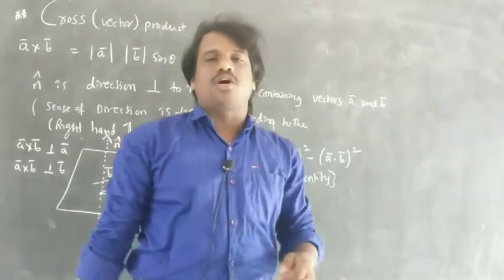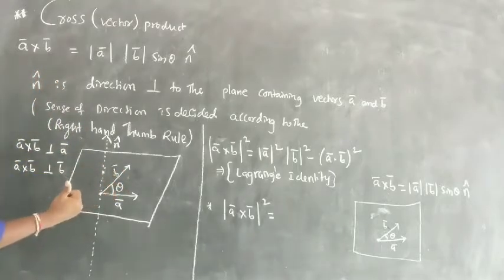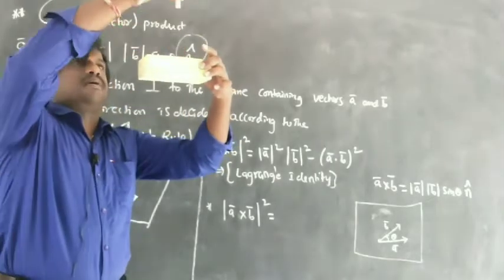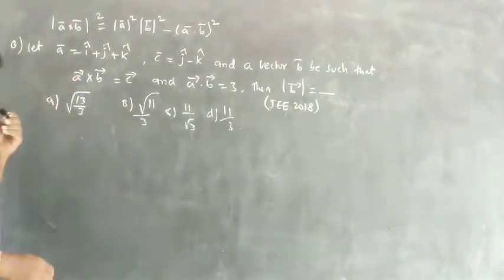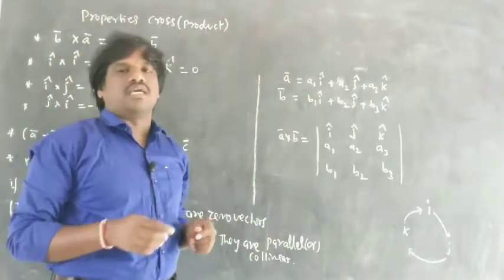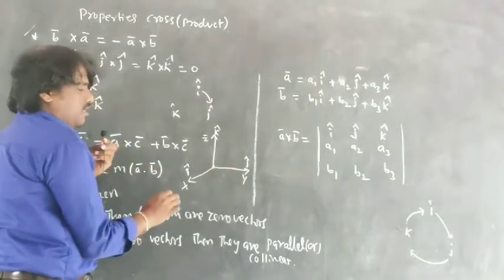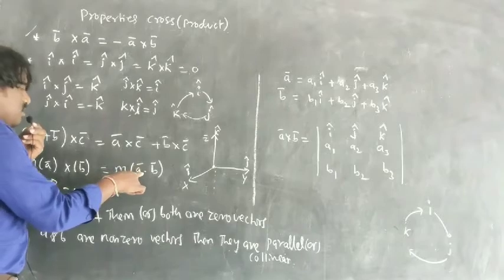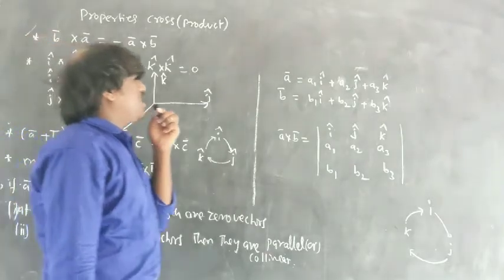VECTORS IIT JEE MATHEMATICS BY G GOPAL REDDY